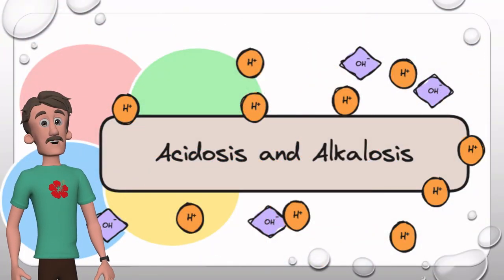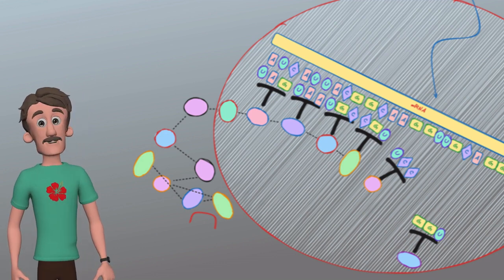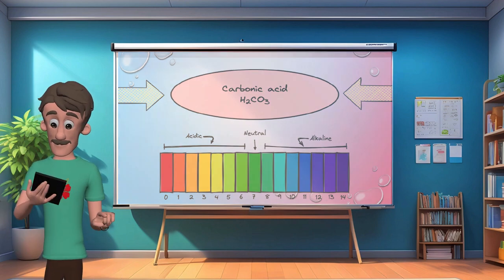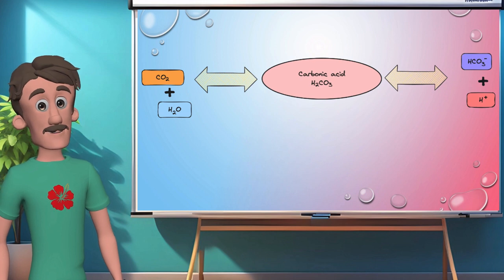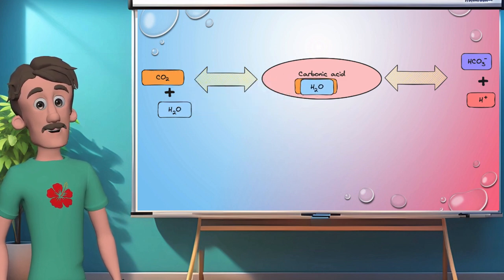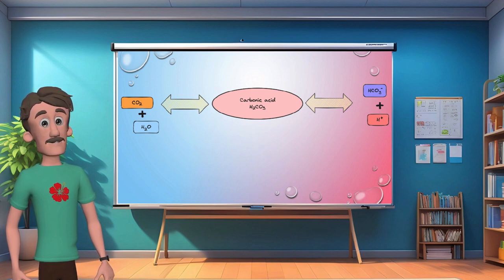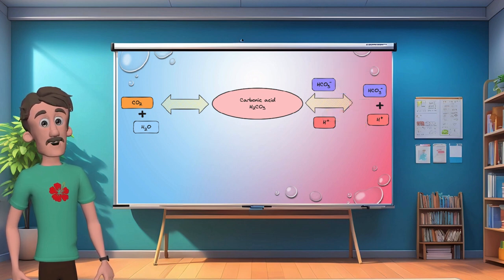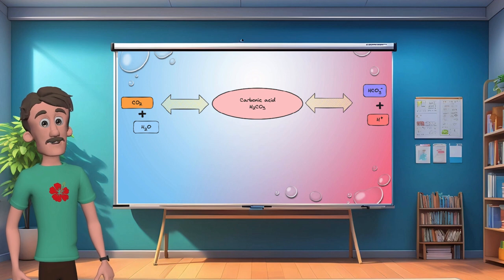Fluids and Electrolytes (Acidosis and Alkalosis)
The fourth part of the Fluids and Electrolytes Session discusses Acidosis and Alkalosis.